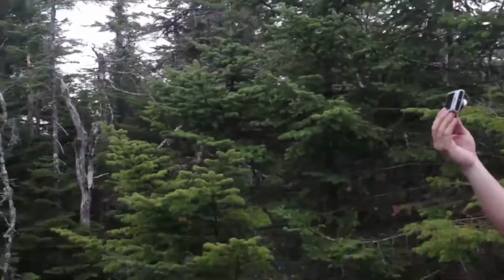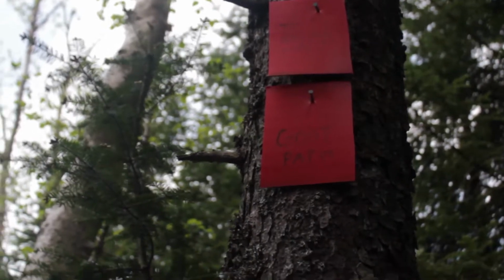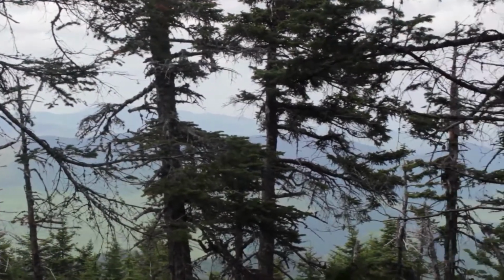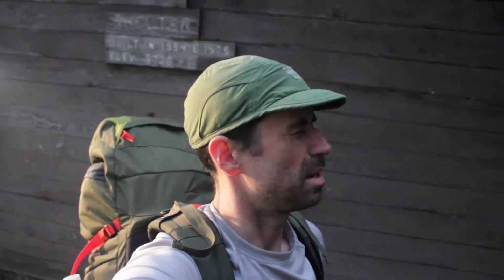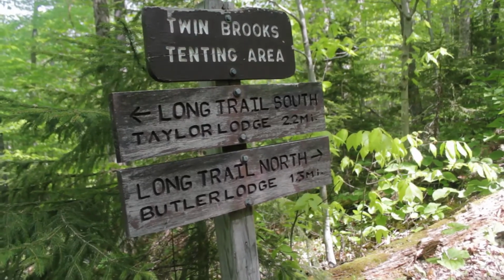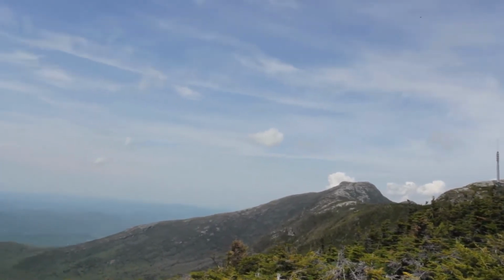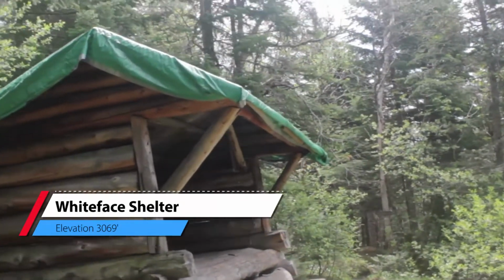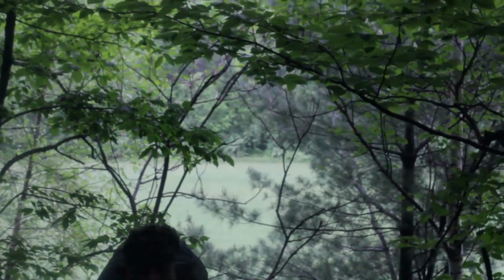Long Trail Backpacking - Jonesville to Johnston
Join along as Rob (Fancyfeet - Backpacking Adventures) and I hike a section of Long Trail from Jonesville, Vt to Johnston, Vt. on Memorial Day Weekend 2016.